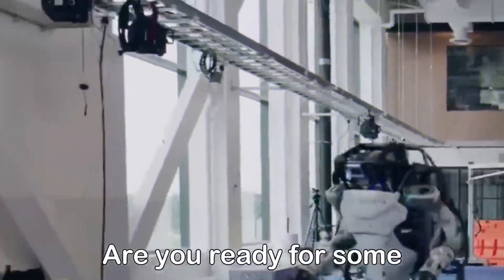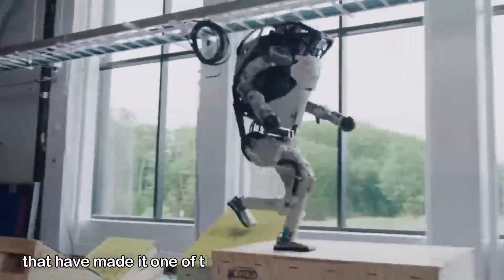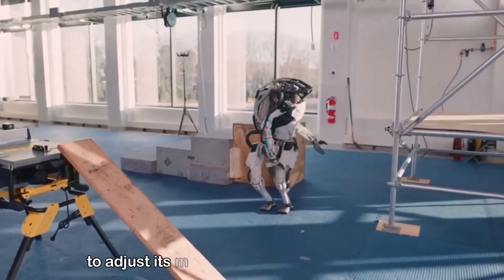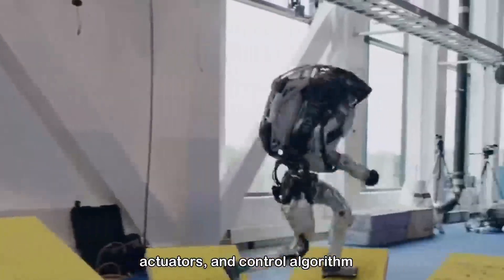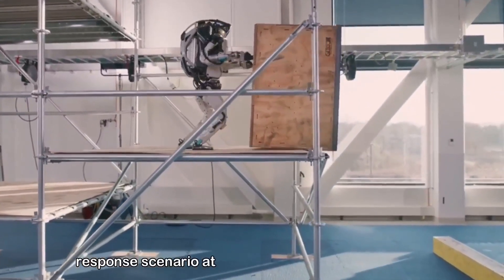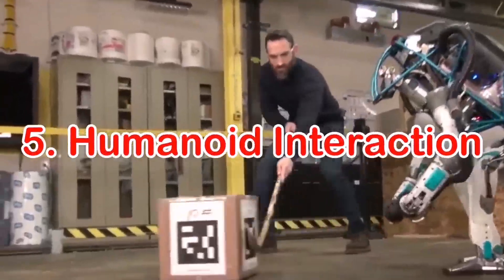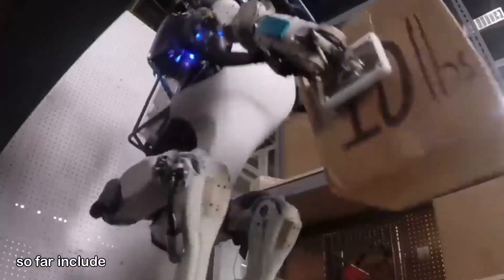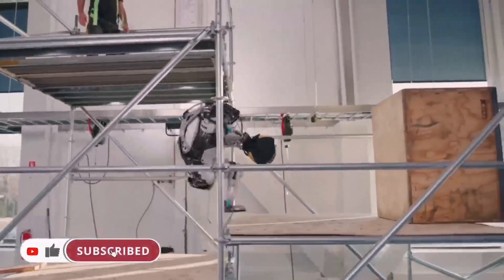Atlas Robot's Greatest Achievements So Far:A Giant Leap For Robotics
The Atlas robot is a humanoid robot developed by Boston Dynamics. It stands at 6 feet tall and weighs approximately 180 pounds. The Atlas robot is designed to perform a variety of tasks.
Atlas is equipped with advanced sensors and cameras that allow it to perceive its environment and navigate through complex terrain.the atlas robot also has a sophisticated control system that enables it to balance on one foot, walk over uneven surfaces, and even perform acrobatic maneuvers.